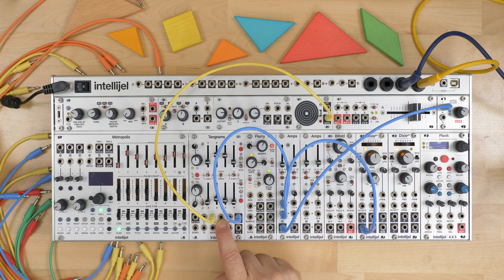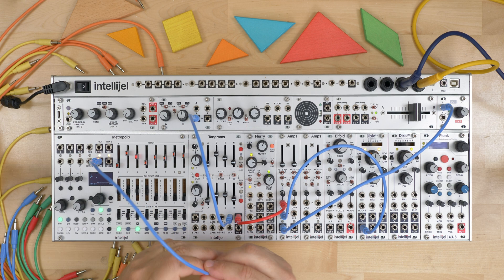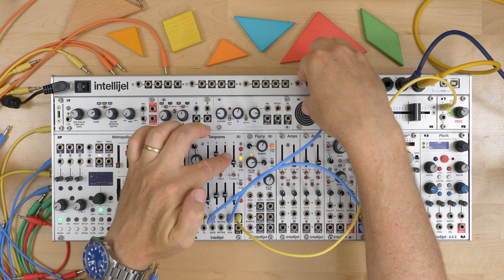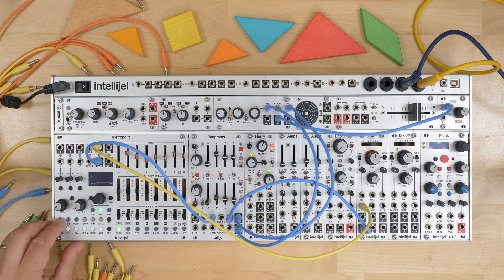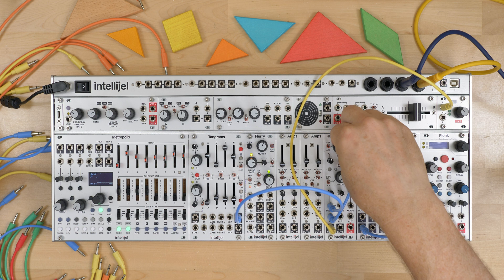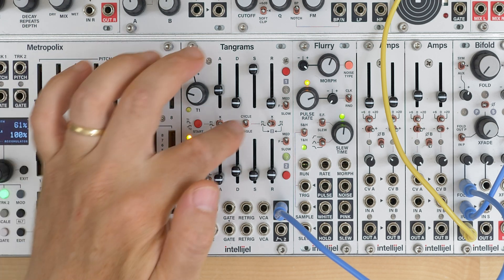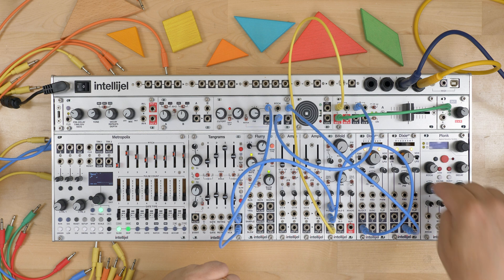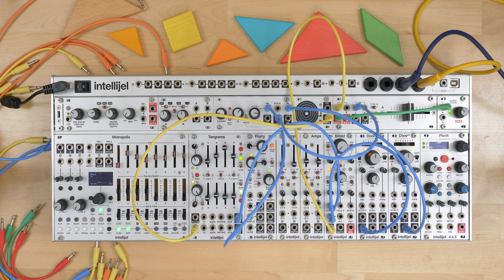Intellijel Tangrams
Technical overview of the Intellijel Tangrams : A Dual ADSR/VCA with Cycling Gate Pulsers.

00:00 Intro
00:07 ADSRs
01:44 VCAs
05:38 PULSER
11:07 FINAL PATCH

Tangrams, like our Dual ADSR before it, is a dual analog core-envelope inspired by the Roland SH-101 / System 100m design with several enhancements. Taking further inspiration from trapezoidal function generators like the one on the EMS Synthi, we have added a voltage-controlled pulser circuit to link the triggering of two envelopes – allowing for delayed one-shots, cycling organic envelopes, and more. In addition, we’ve added two VCAs for level control of each envelope, or alternatively, direct injection of the signal you’d like to envelope – freeing up your other VCAs.